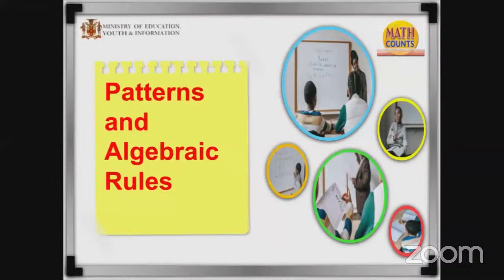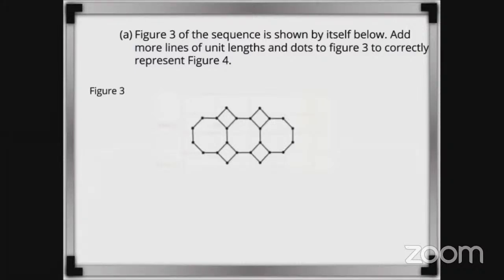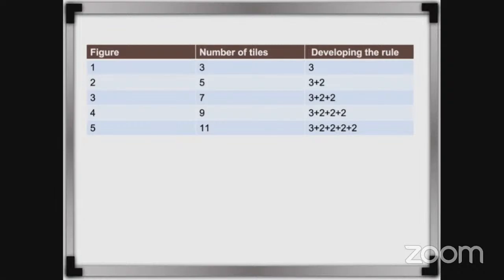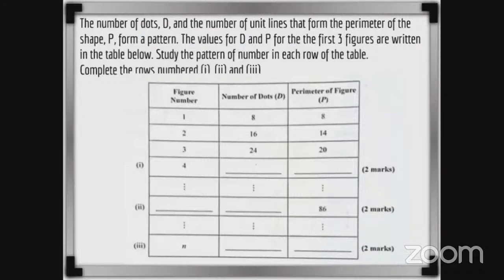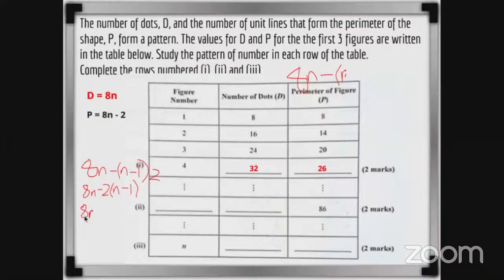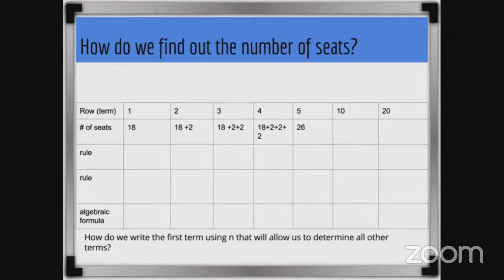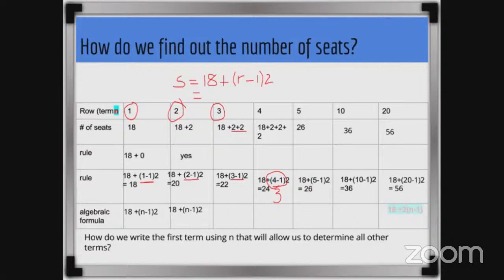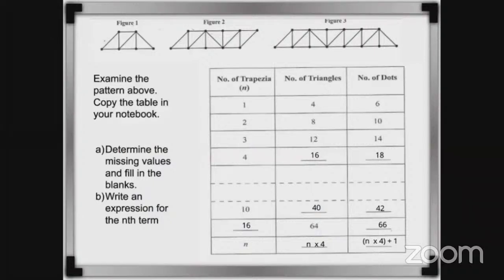Region 1 CSEC Camp